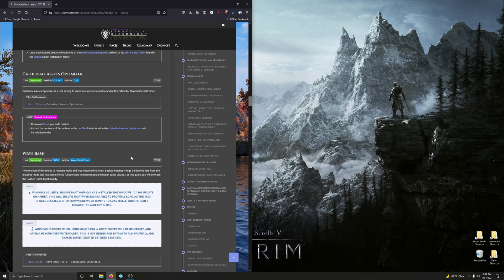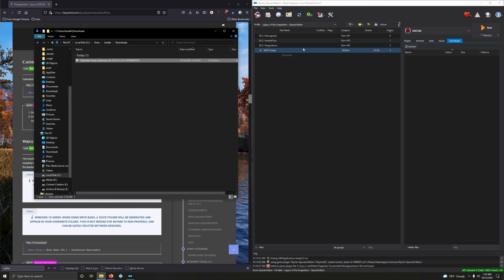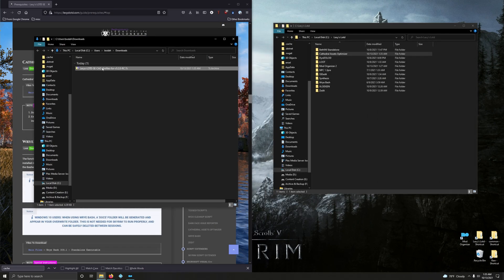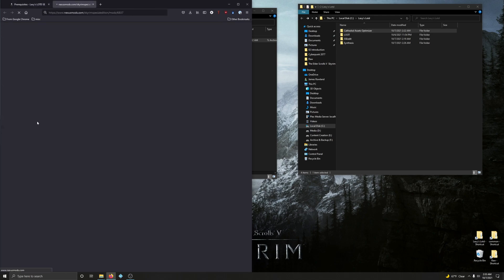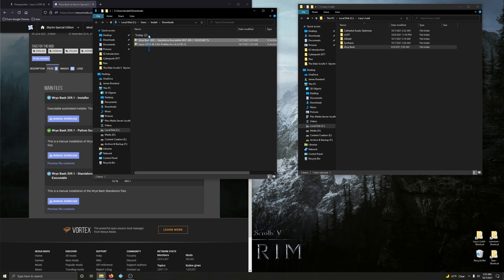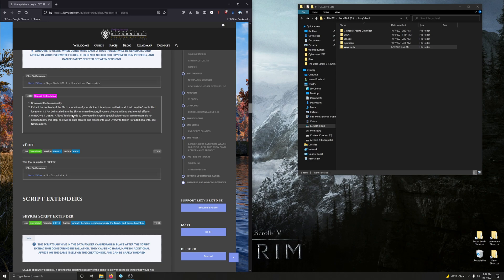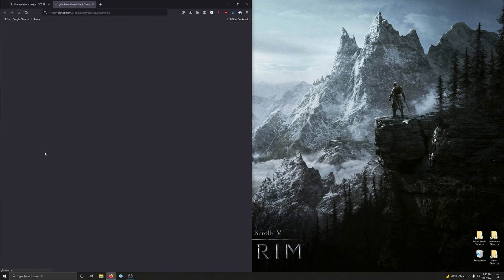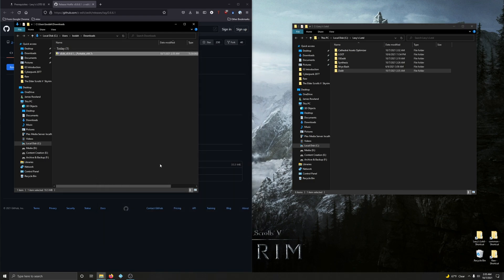05 Cathedral Assets Optimizer, Wrye Bash, and Zedit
You will learn:
How to install Cathedral Assets Optimizer
How to install Wrye Bash
How to install Zedit